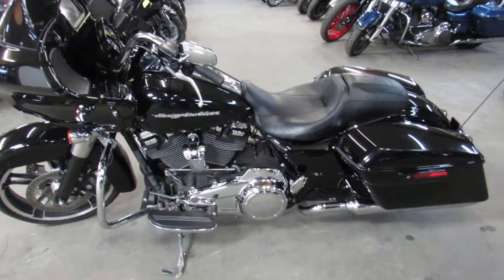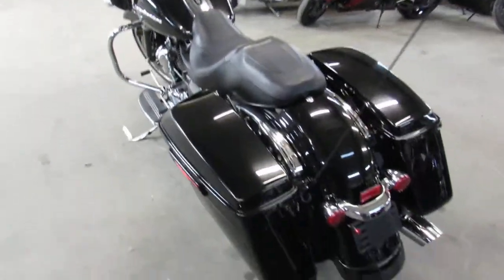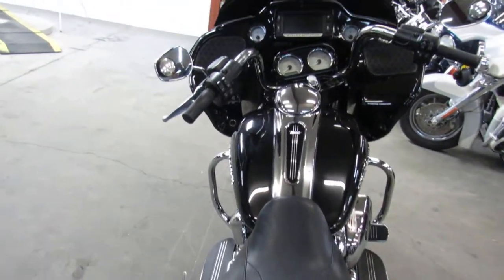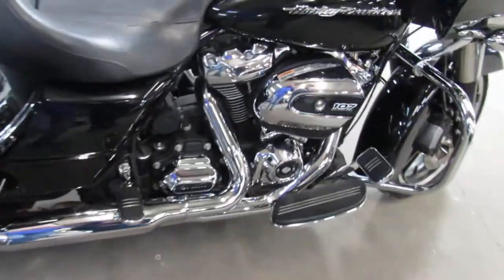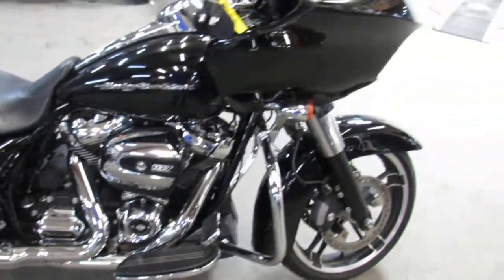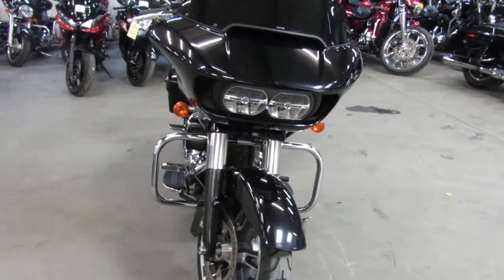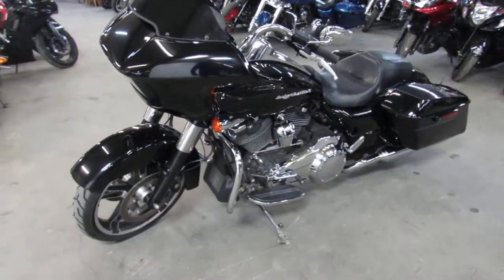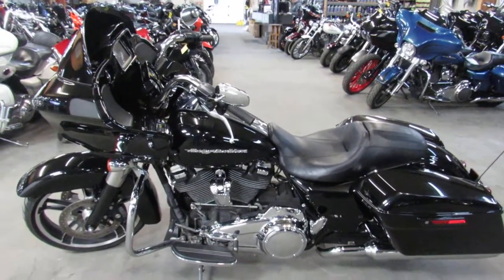2017 HARLEY FLTRXS FOR SALE IN MI U6236